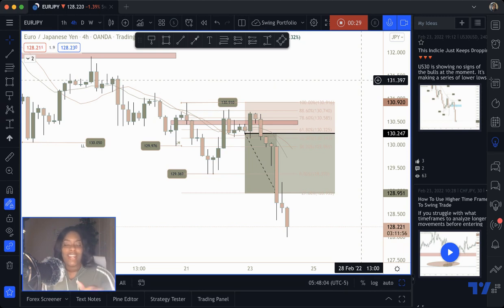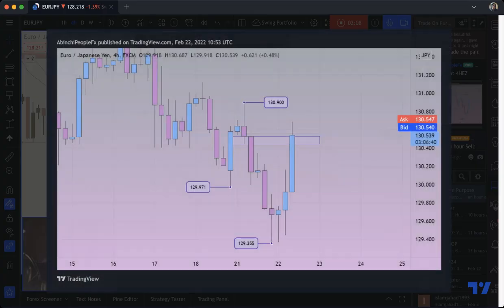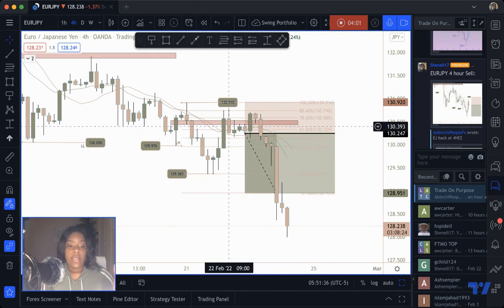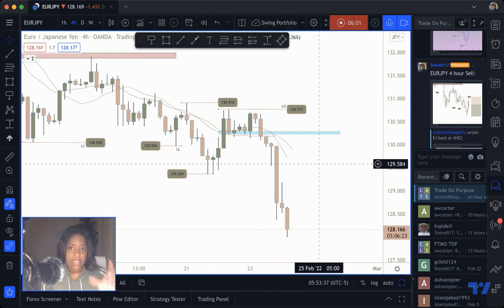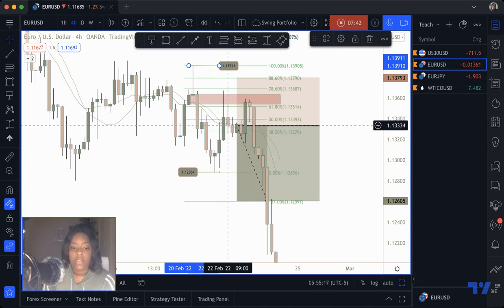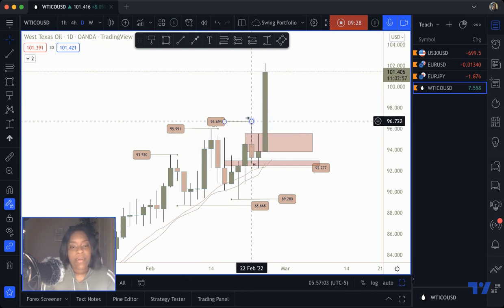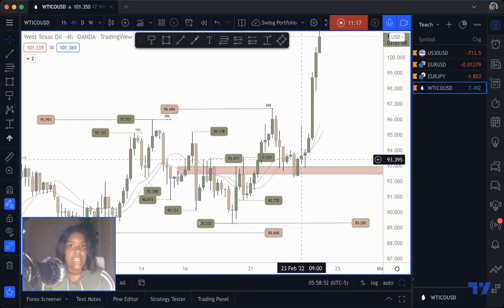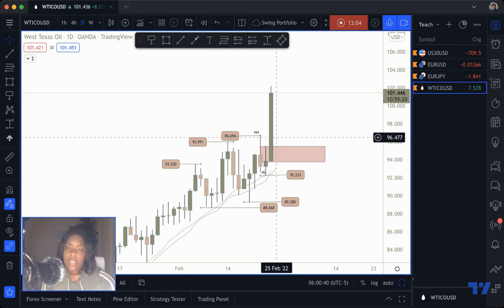2 Quick Winning Trades| What's Next?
We have two forex winning positions that just took profit and not only do I want to share them, but I want to show you how to quickly update your charts after you win a trade. Be sure to click on my website Icon down below to join the Trade On Purpose Coaching Program. Happy Trading.

Work with me for 4 weeks and join my coaching program "Trade On Purpose" inside the Swing Trading Society. I will personally coach and provide you additional support to help you become the independent trader you strive to be. Book a free 30-minute call with me, and let's discover the 3 areas of opportunities you can improve as a trader and if we are a good fit to work together.